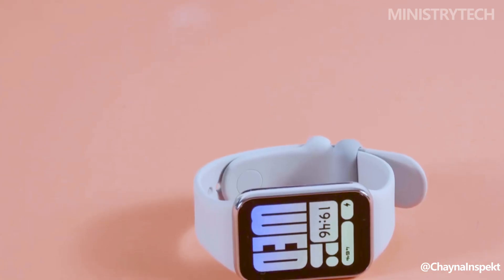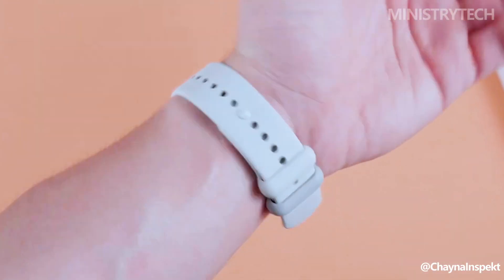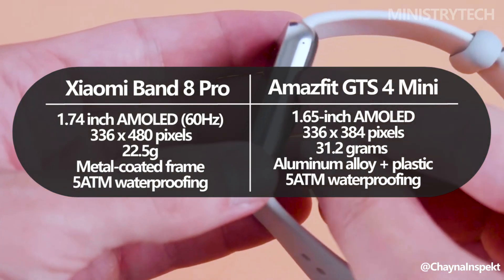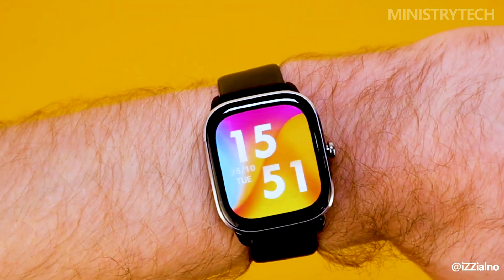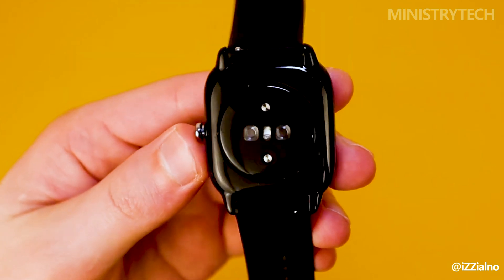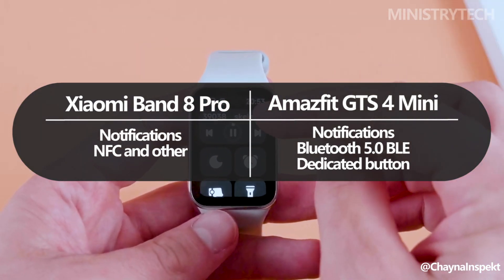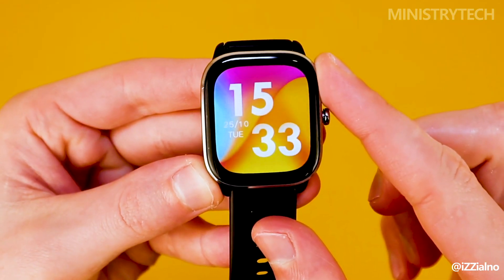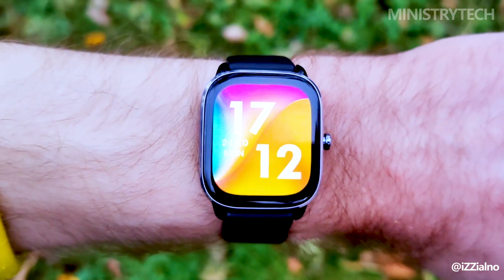Xiaomi Smart Band 8 Pro vs Amazfit GTS 4 Mini | Make The Right Choice!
Xiaomi has once again pushed the boundaries of innovation with the recent launch of the Smart Band 8 Pro, a device that challenges the conventional categorization of fitness bands and smartwatches. The standout feature of the Smart Band 8 Pro is its expansive display, which blurs the lines between these two wearable device categories, offering users a unique and versatile experience.

However, the market is not devoid of competition, and the Amazfit GTS 4 Mini stands as a worthy adversary to the Xiaomi Smart Band 8 Pro. Despite its slightly higher price point, the Amazfit GTS 4 Mini is held in high regard for its premium build quality and a feature-rich ecosystem. The Amazfit GTS 4 Mini combines the aesthetics of a traditional watch with the functionality of a smartwatch, appealing to those who prioritize style and substance.

In the end, the decision on which wearable to invest in hinges on individual preferences and priorities. If a larger display and a well-rounded set of features at an attractive price point are top priorities, the Xiaomi Smart Band 8 Pro emerges as a compelling choice. On the contrary, if one is willing to invest a bit more for a sophisticated design and an even broader range of smart functions, the Amazfit GTS 4 Mini stands as a formidable alternative.